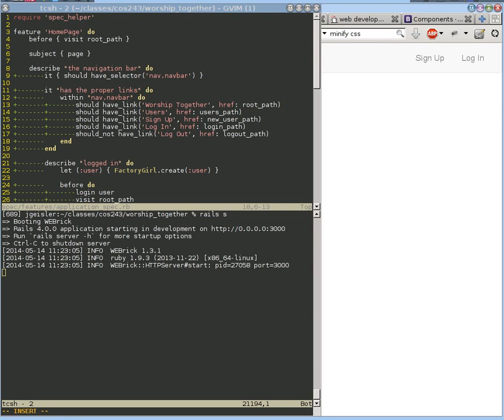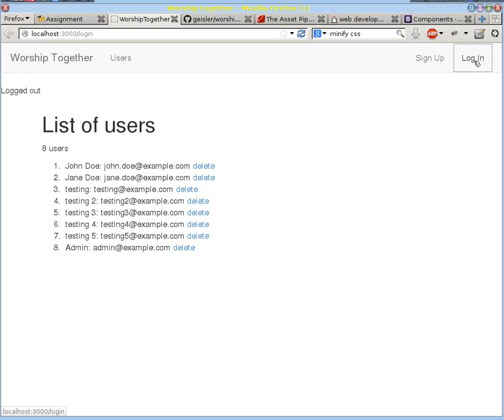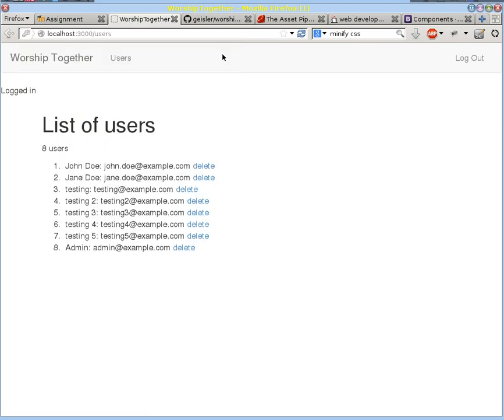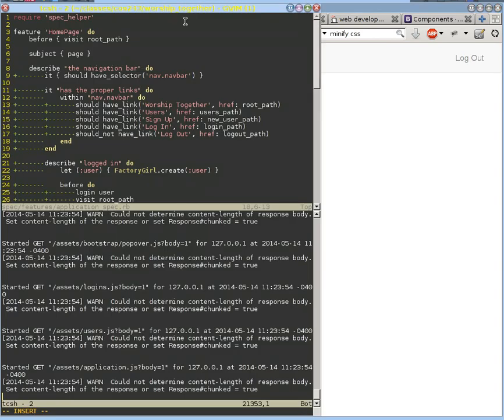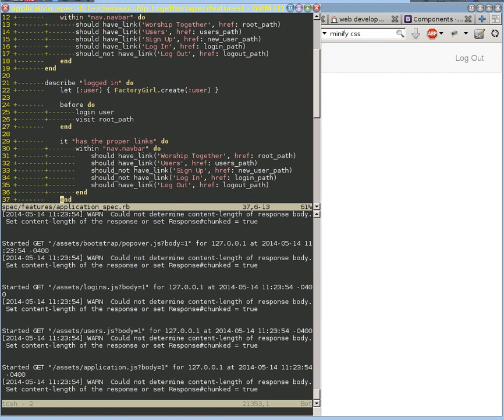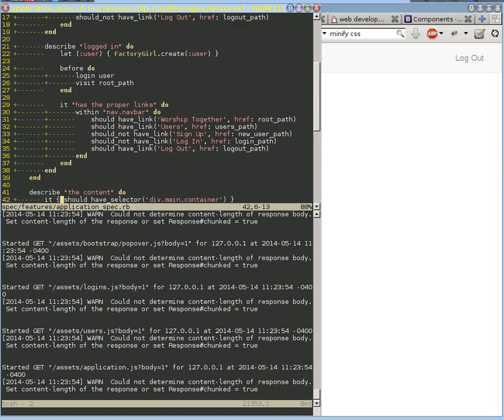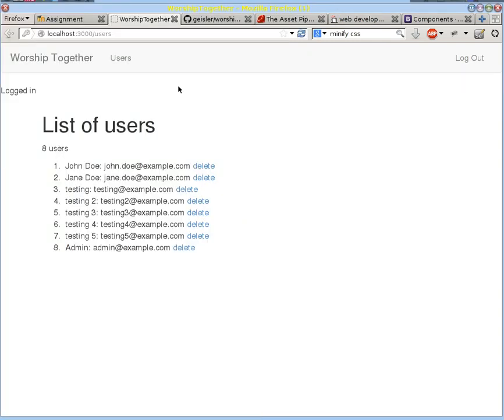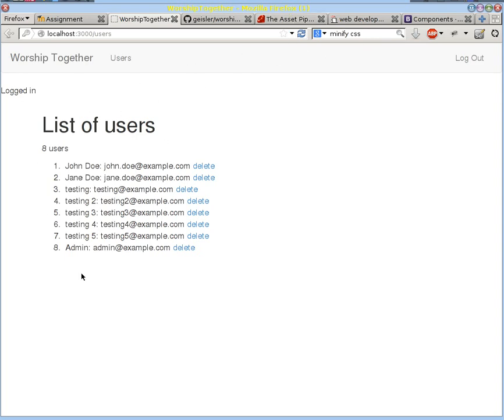Review of Bootstrap tests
An overview of the tests added that check for simple Bootstrap integration on the site.